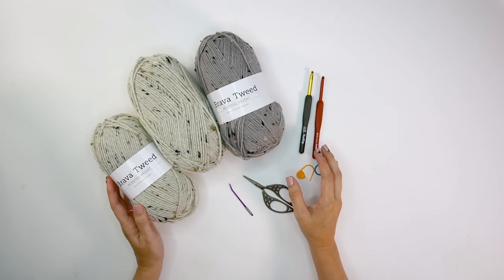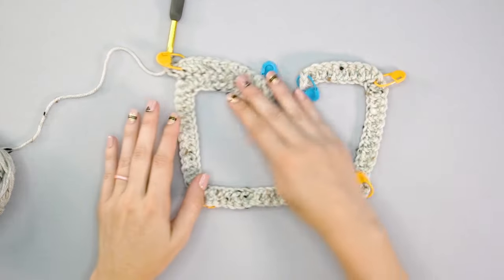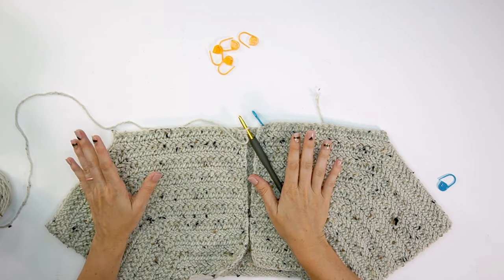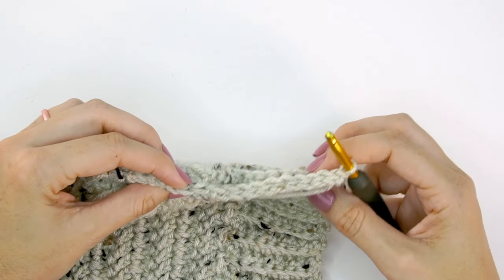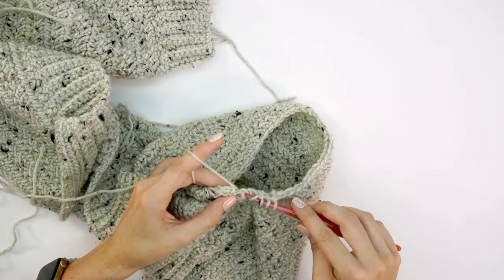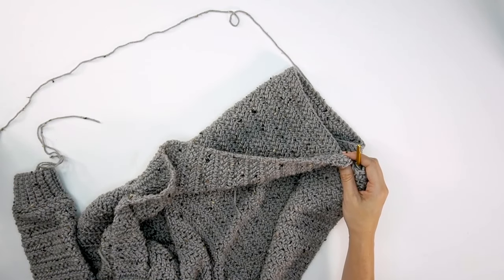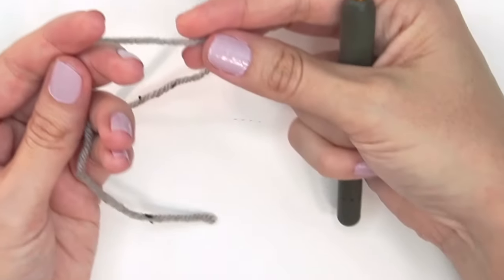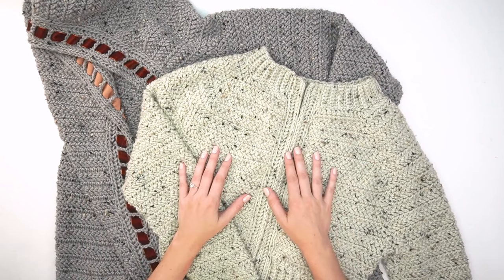Cascade Crochet Cardigan Adult Size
This crochet pattern is part of the Creative Cardigan Collection!

Whether you want it crop, hip or duster length. Pockets, belt or hoods. Sleeves or sleeveless. The choices are all yours, and we'll show you how to use three different constructions.

Plus, in sizes XS to 5XL (30in - 62in) and the option to get child sizes too, you really can make one for everyone!

You can get the patterns as an exclusive PDF collection or join along with the free crop version on the blogs, whichever suits you best.

So, are you ready? Let's go!

97% Premium Acrylic, 3% Viscose, 218yds/100g
Colorway: Stratus
Yardage:
This will vary depending on the cardigan construction choices and modifications. Add 30% more yardage for a hood and more/less adjusting for length. This is based off of the waist-length cardigan.

Adult: 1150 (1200, 1300, 1450, 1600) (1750, 1875, 1925, 2000)

Balls: 6 (6, 6, 7, 8) (9, 9, 9, 10)